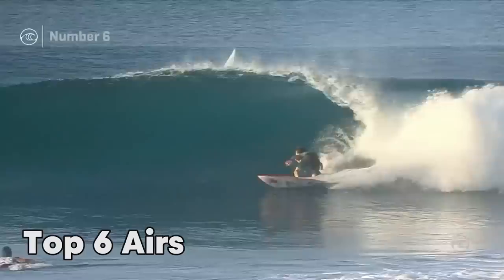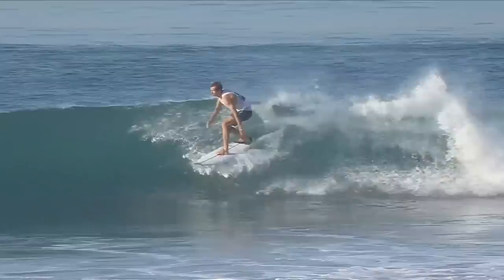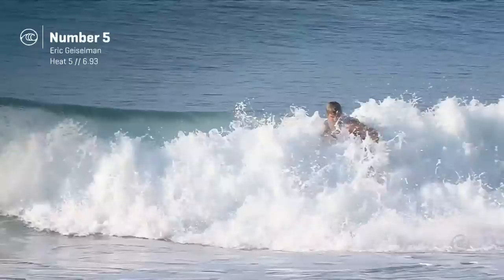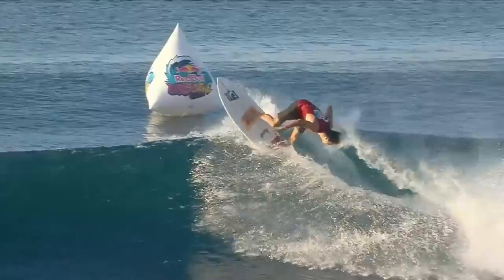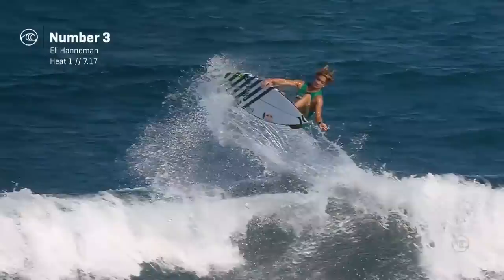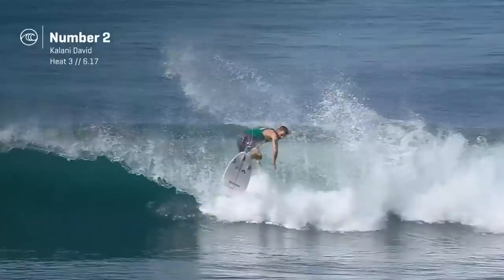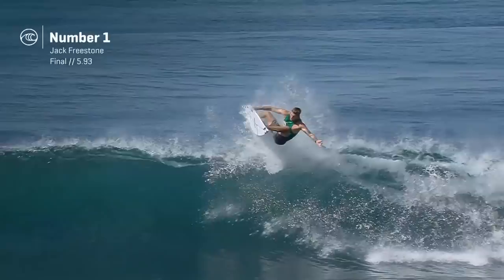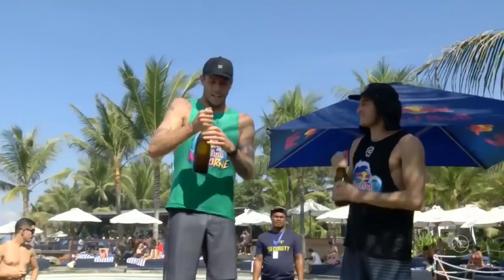Breaking Down The Biggest Boosts From Red Bull Airborne | Bali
We all knew Stop #2 of the 2019 Red Bull Airborne Series was going to be epic. Held in the perfect ramps of Bali's Keramas, in conjunction with Stop #3 of the WSL World Tour — the Corona Bali Protected Pro — Airborne finalists Ian Crane, Eric Geiselman, Mason Ho, Kalani David, Eli Hanneman, and Jack Freestone took over Indonesian airspace for a seriously mind-blowing show. Next stop for the Red Bull Airborne Series is during the Quiksilver Pro France, from October 3-9.